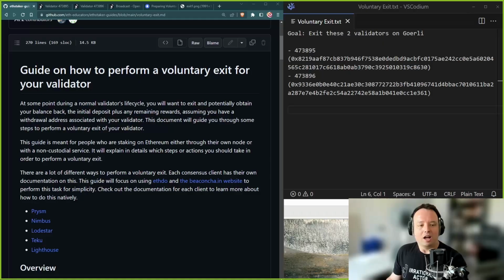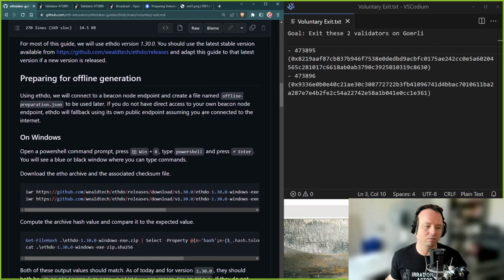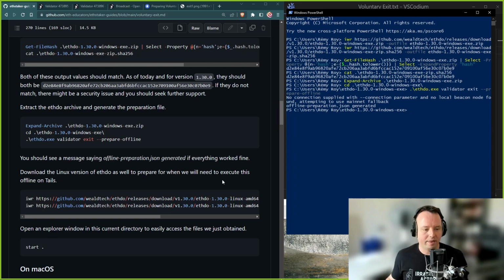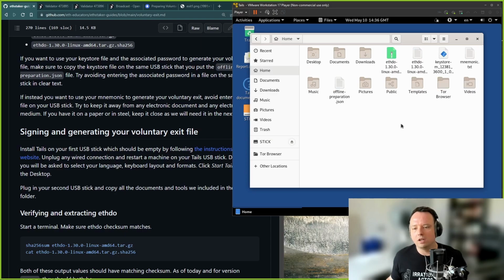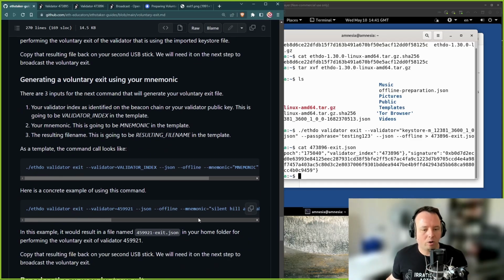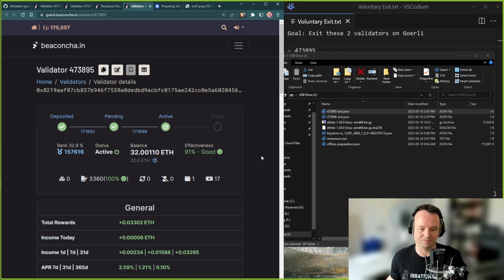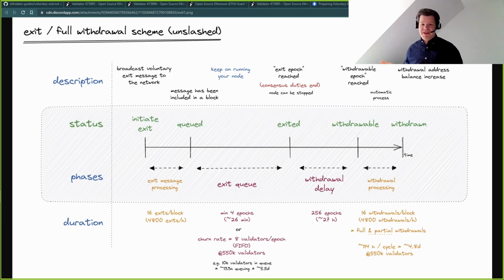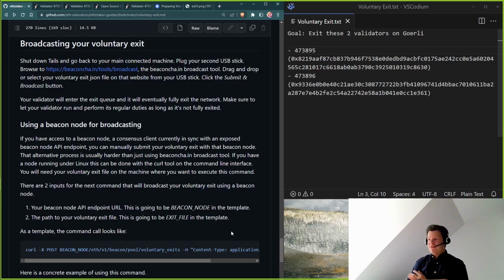Remy and Ladislaus demonstrate how to perform a voluntary exit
Remy and Ladislaus demonstrate how to perform a voluntary exit for a validator on Ethereum.

Guide on how to perform a voluntary exit for your validator

0:00 Intro
1:06 Why would you exit?
2:33 Demo
4:01 Required details
7:30 Preparing for offline generation
16:10 Signing and generating your voluntary exit file
28:06 Broadcasting your voluntary exit
32:43 Exit stages diagram
37:10 Exited validator review
38:19 Alternative broadcast methods
42:02 Support and outro